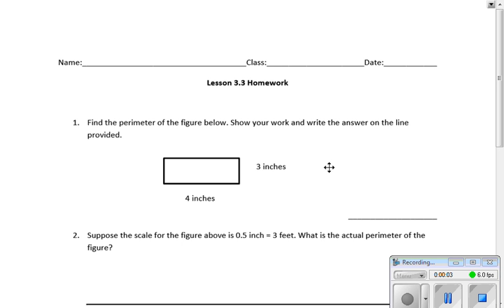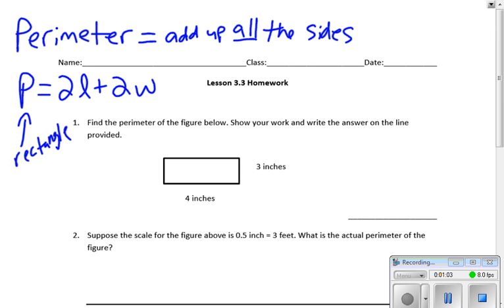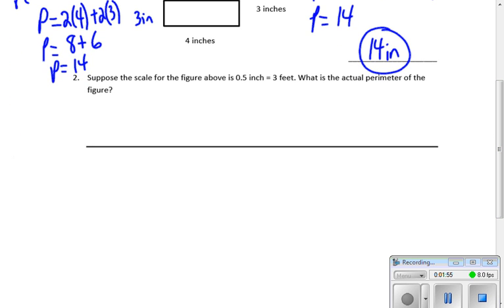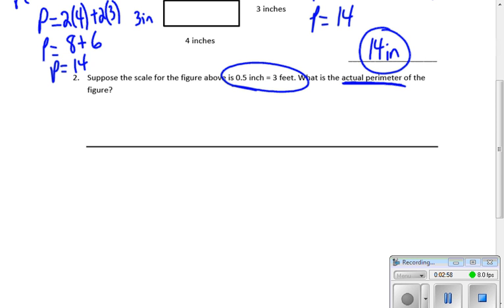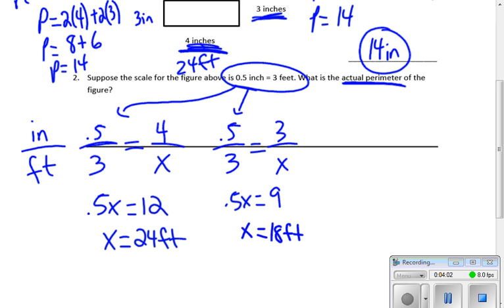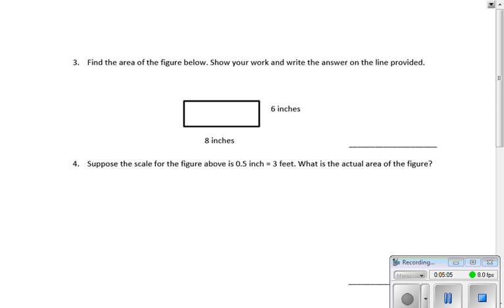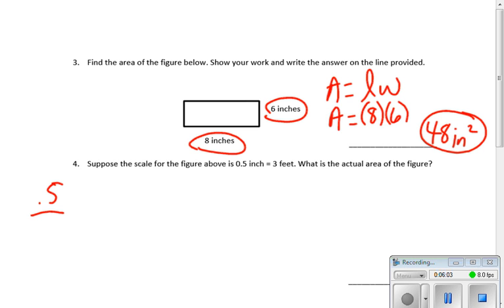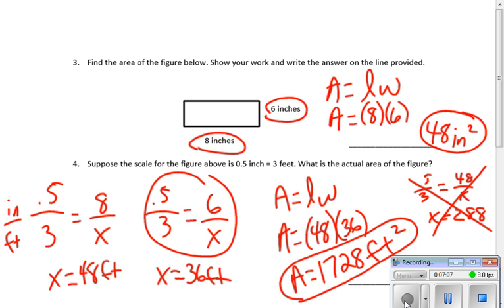HW 3 3 scale perimeter area answers